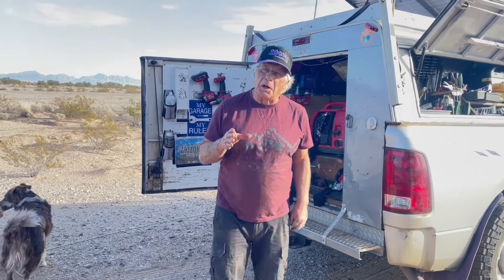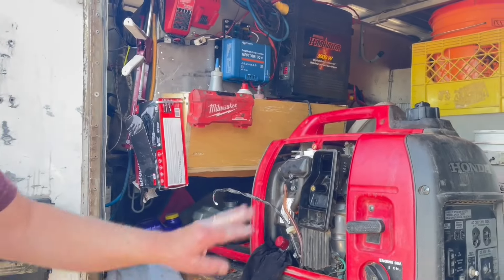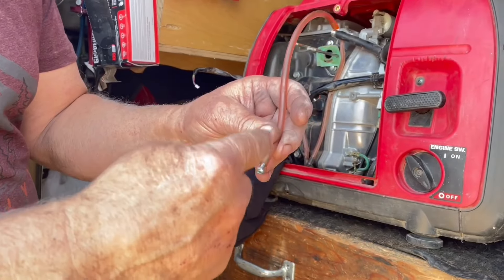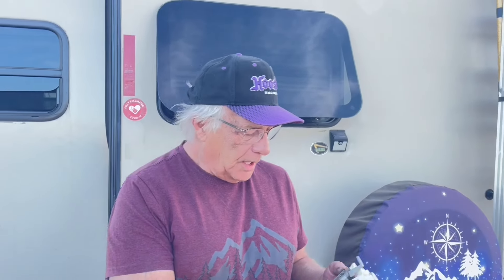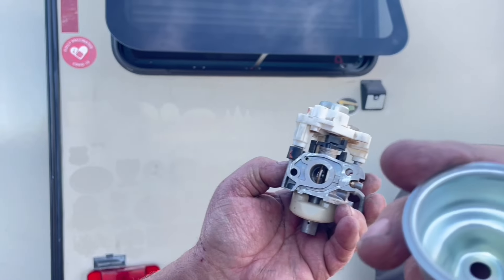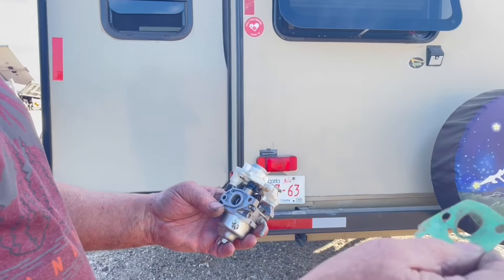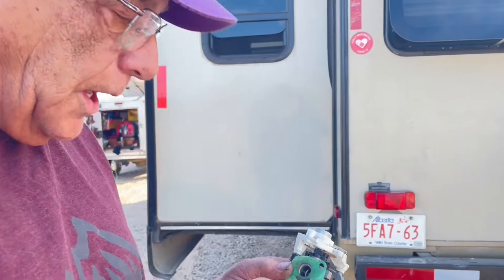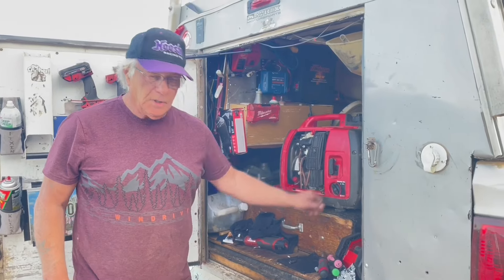HONDA 2K CARB DRAIN Ep323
Show how to drain carburetor without being a surgeon.

Buy soap HERO SOAP COMPANY PROMO BADGE